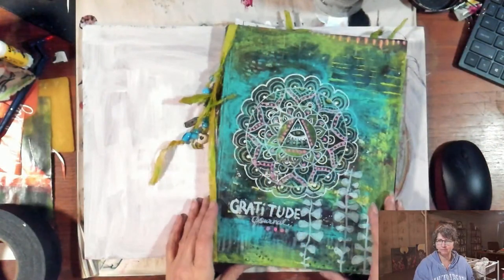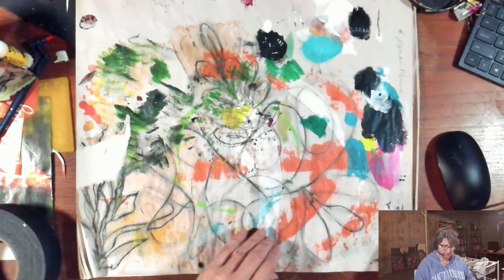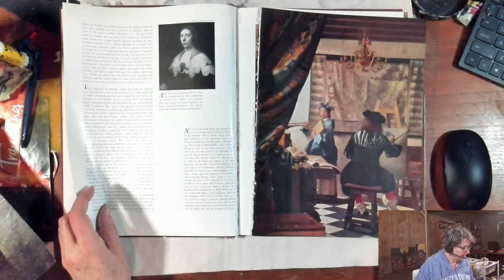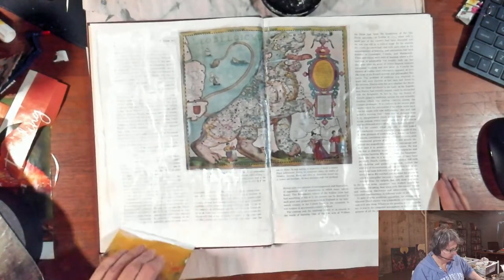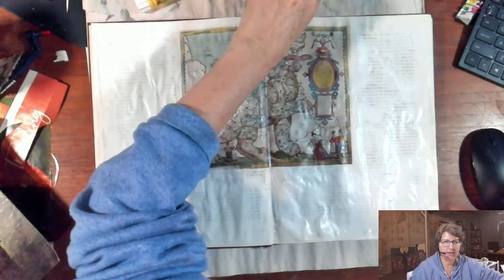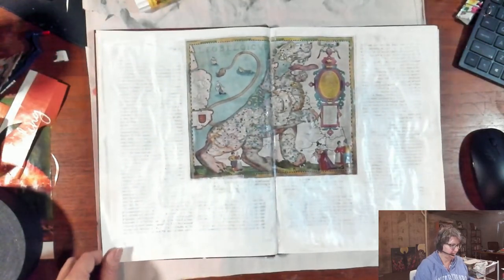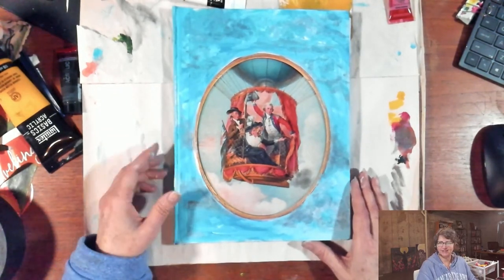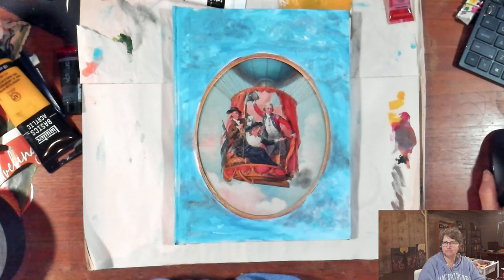Repurposing an old book into an art journal part 2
I love using old books to create new visual journals. Today I will share a few examples and work on painting a cover of a book. I love creating handmade journals and I've learned a few tips and tricks along the way.

You can find me here most Mondays to Thursdays at 7:00am Mountain time.

Thank you for joining me for these early morning sessions on visual journaling, creative process and personal growth.